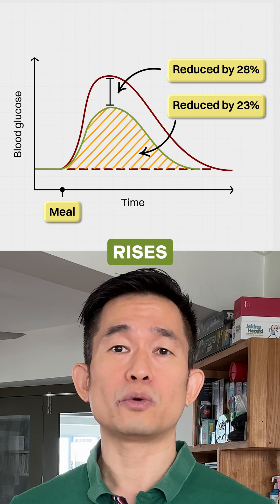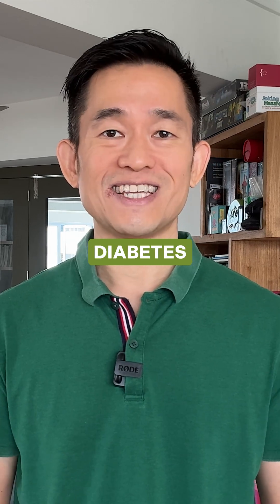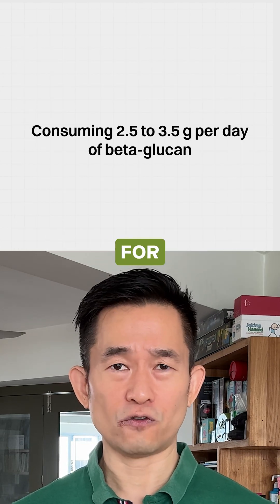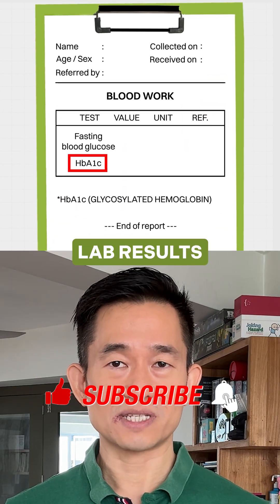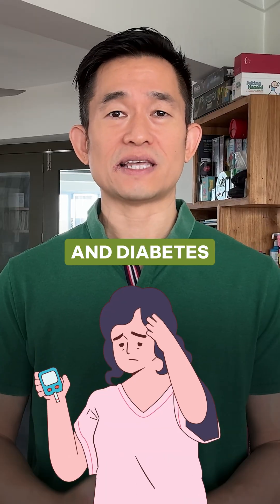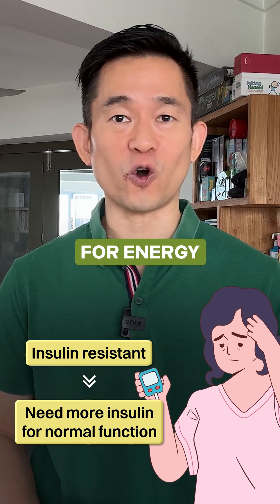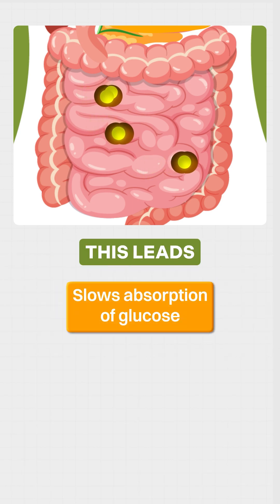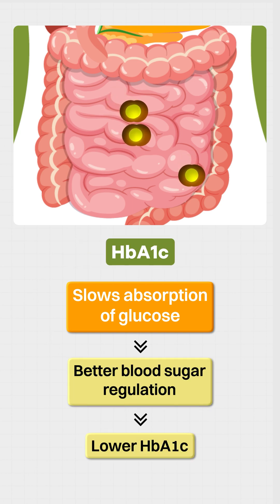This Fiber Reduces Your Blood Sugar Spikes by 23%!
Beta glucan benefits include its effect on blood sugar management. Foods rich in beta glucan not only reduces short-term blood sugar spikes after meals, but also lowers long-term HbA1c, or 3-month average blood sugar measurements.

(ND031 R2)